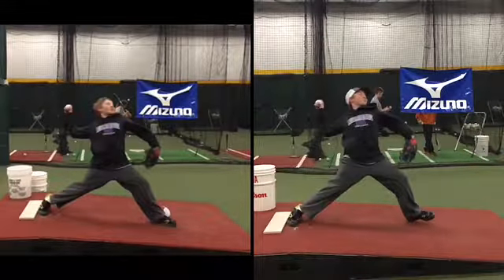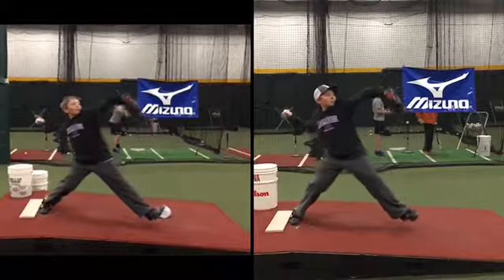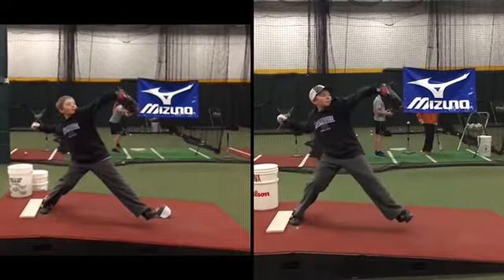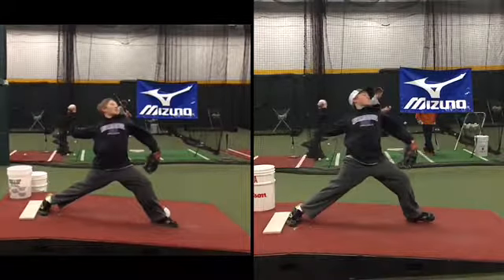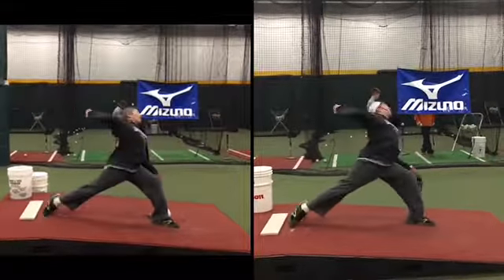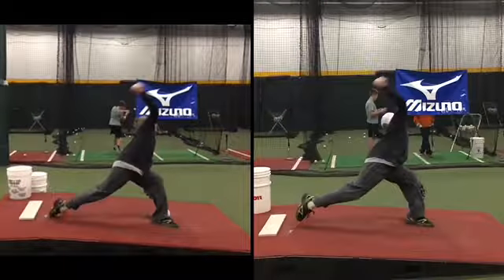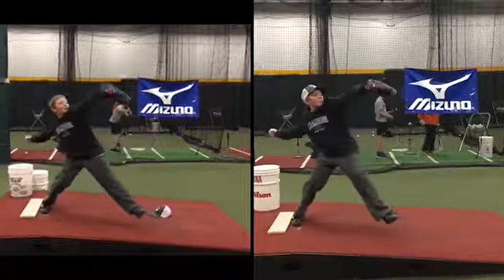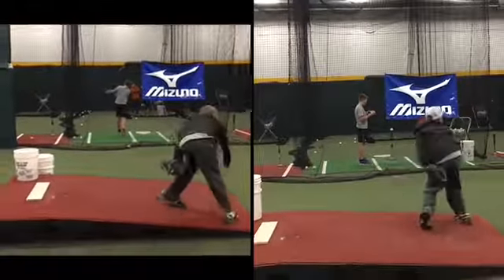Adam Hedtke 1.20.17